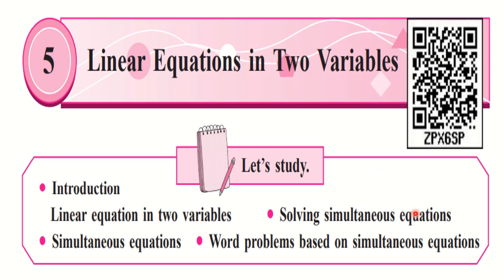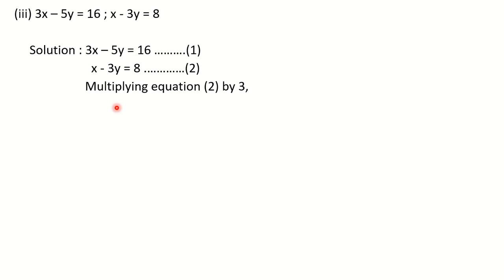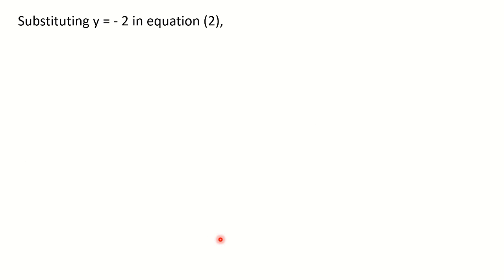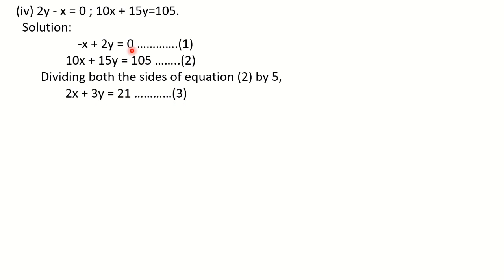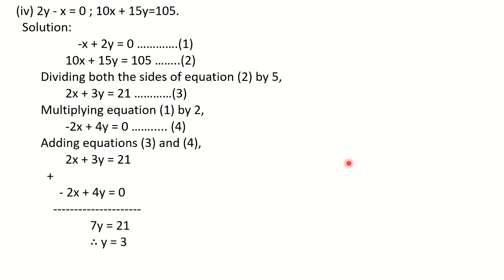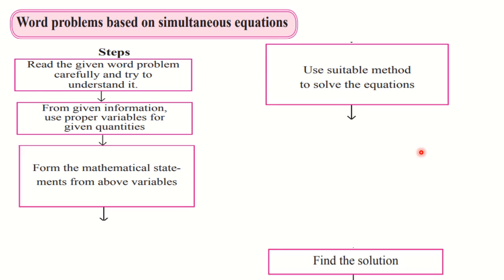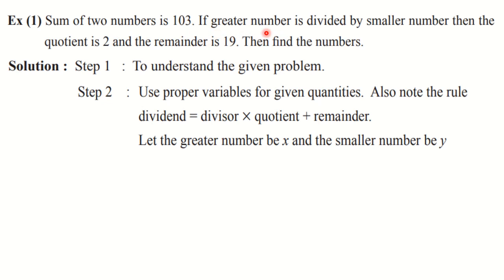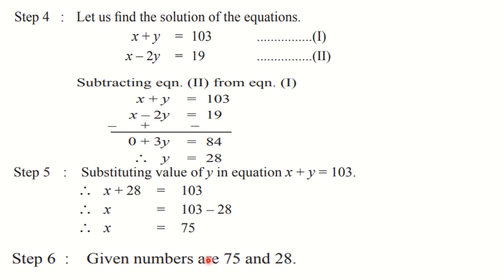IX-Maths-1-Chapter-5-Revision-3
Madhavi Mhatre